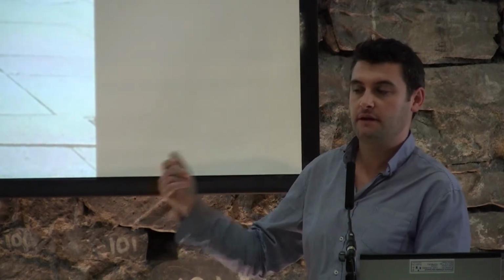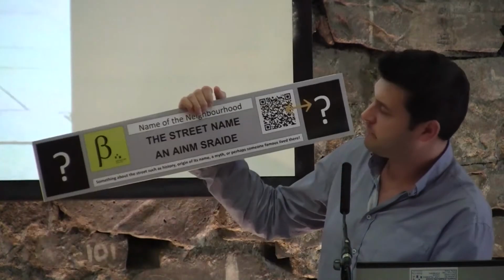Staff Ideas Know-How Session: Shane Waring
A presentation by Shane Waring of the City Architect's department about Beta projects: An initiative to trial new ideas from council staff and residents of Dublin on the street